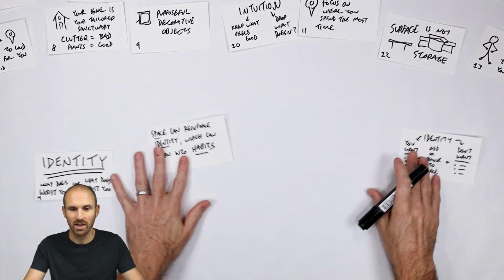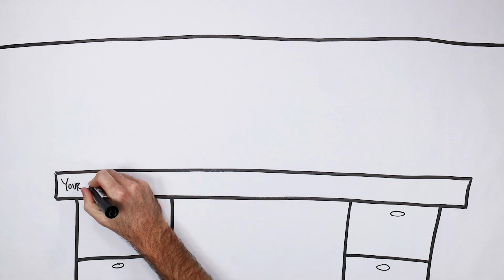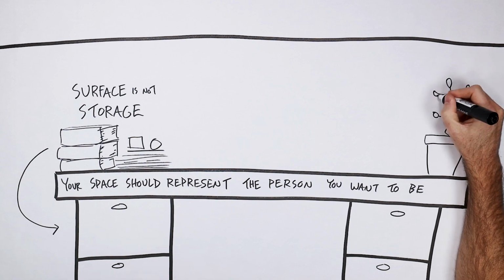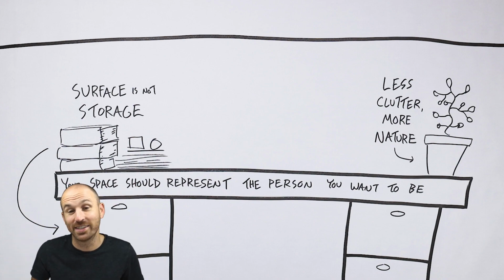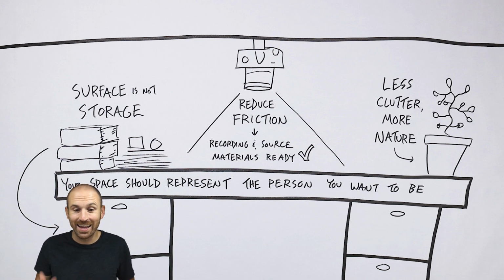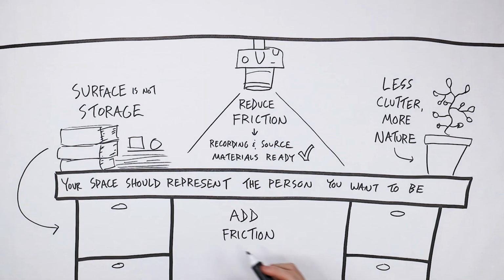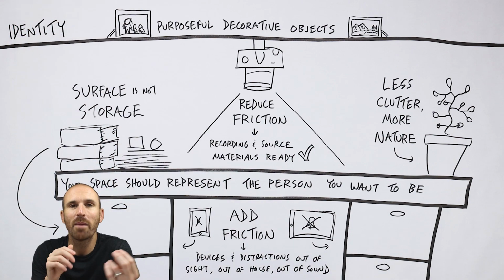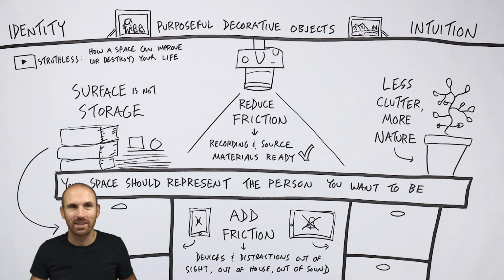Improve Your Workspace, Improve Your Life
A visual summary of a great @struthless video on the impact of your space.

For sketchnoting courses, weekly live workshops, and one-on-one coaching calls, come join Verbal to Visual